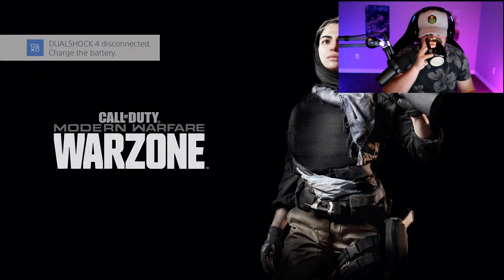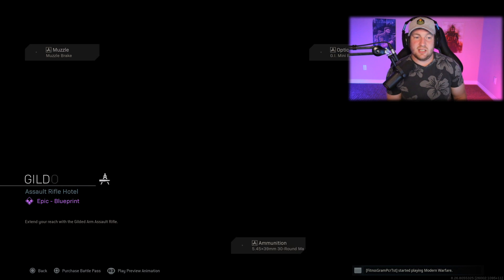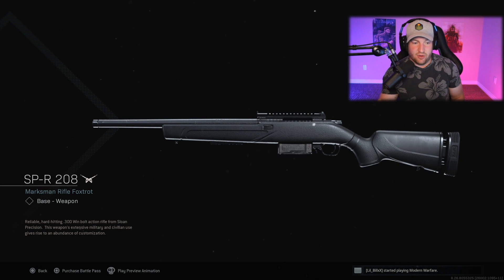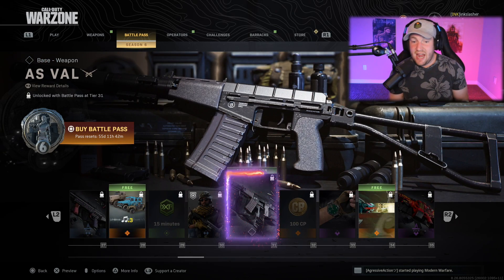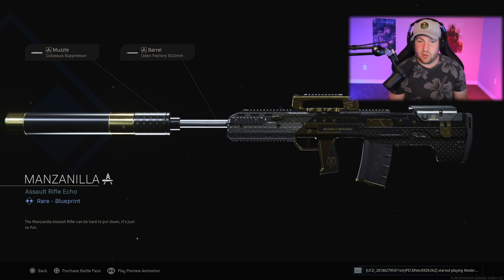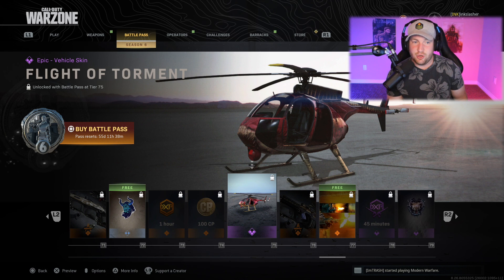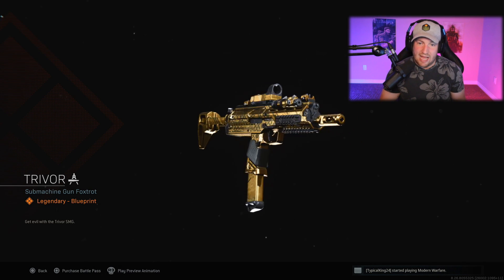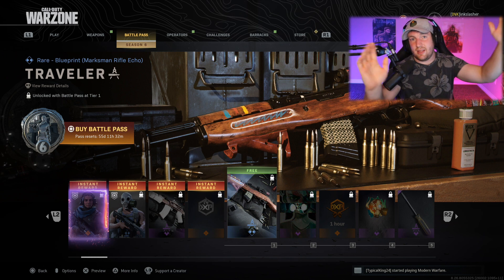Modern Warfare: Everything In The Season 6 Battle Pass!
Season 6 of Call of Duty Modern Warfare is upon us! Today we are looking at Everything In The Modern Warfare and Call of Duty Warzone Battle Pass. We also look at the Farah and other Microtransactions in Modern Warfare. Hope you enjoy!